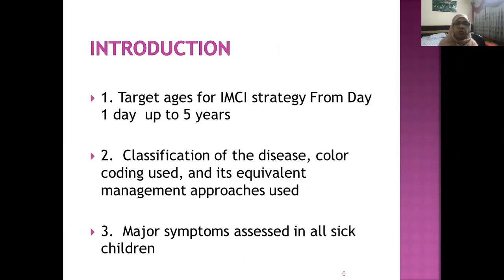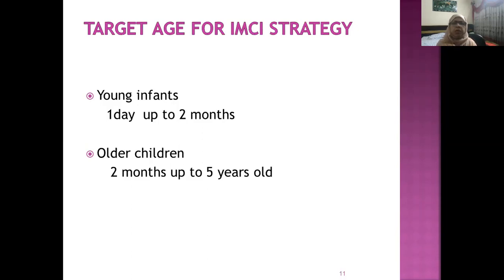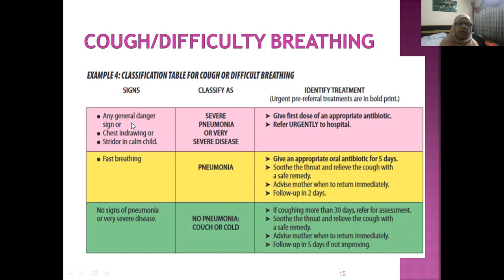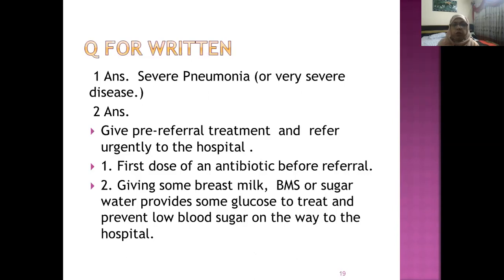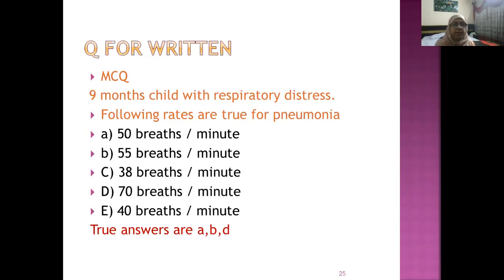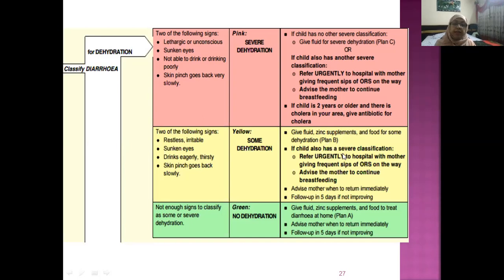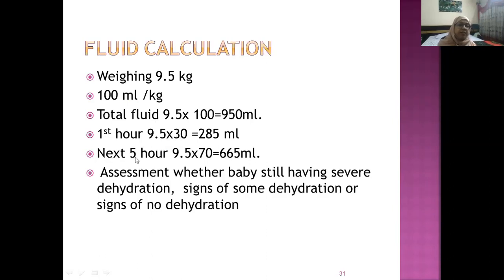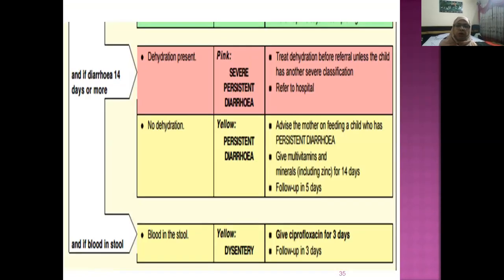pediatrics lecture by Prof Mahmuda Hassan